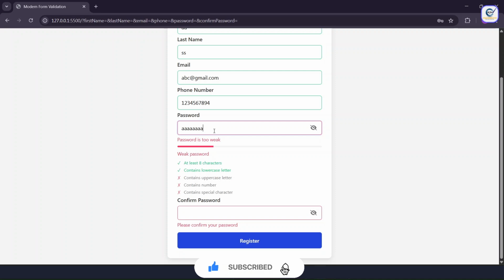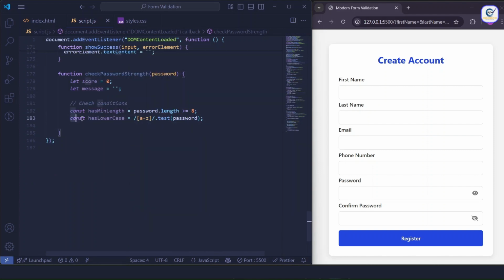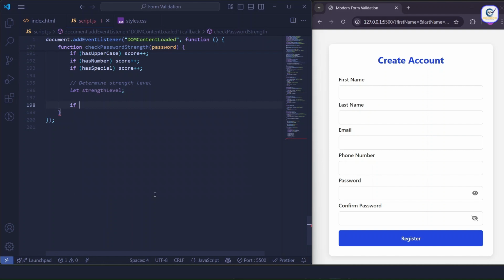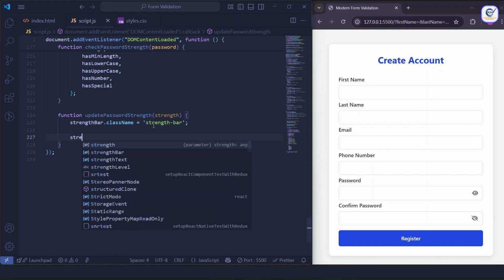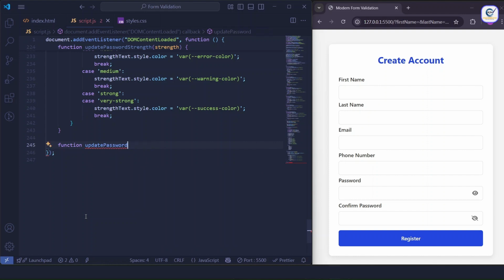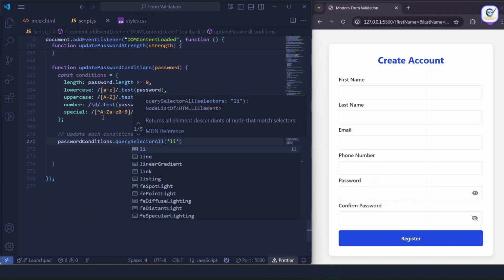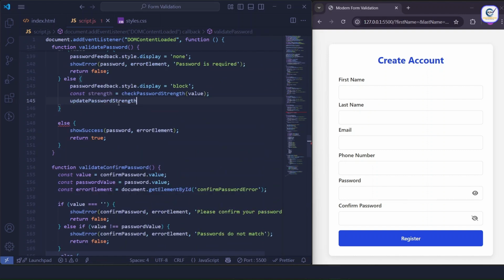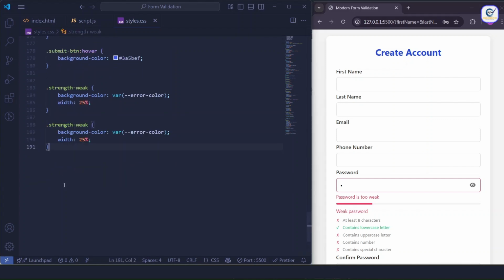Dynamic Password Strength Checker with Live Feedback | JavaScript Form Validation Part 7 💻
Welcome to Part 7 of our JavaScript Form Validation series! In this final part, you’ll learn how to build a dynamic password strength checker using vanilla JavaScript. Watch in real-time as the password strength is evaluated based on length, symbols, numbers, and uppercase letters. Enhance your form's security and user experience like a pro.

📌 What you’ll learn in Part 7:
✔ Real-time strength calculation (4 levels: Weak to Very Strong)
✔ Visual feedback (color-coded bar + text)
✔ Condition checklist (length, caps, numbers, symbols)

JavaScript password strength checker
Password strength meter JavaScript
Live password strength validation
Real-time password strength indicator
JavaScript form password security
Secure password validation JS
Form validation with password strength
Password strength regex JavaScript
Web form password strength bar
Validate strong password JavaScript
Password strength meter
Form validation JavaScript
Password security JavaScript
Validate strong passwords
Frontend security best practices
Password strength feedback JS
JavaScript real-time validation
User-friendly password form
Interactive password checker
password validation
real time

      Codrawgraphic